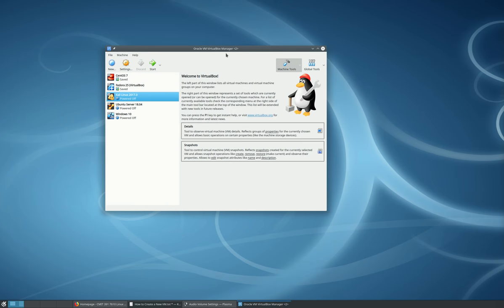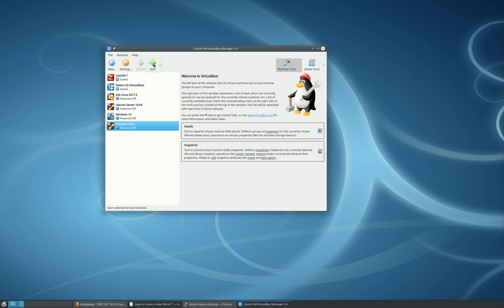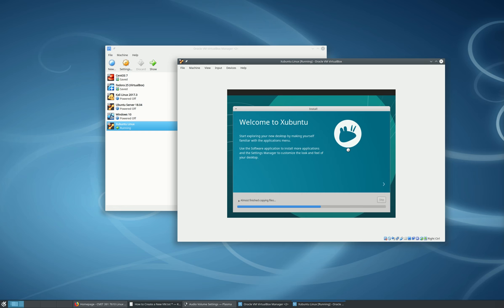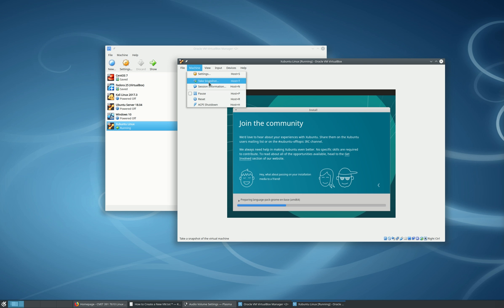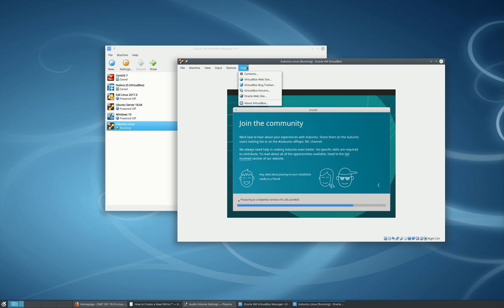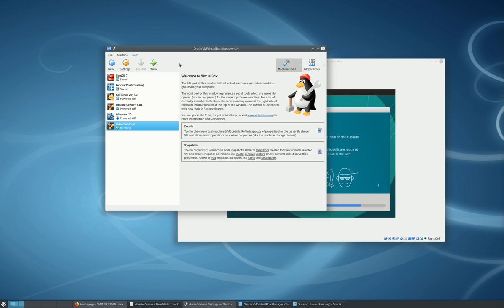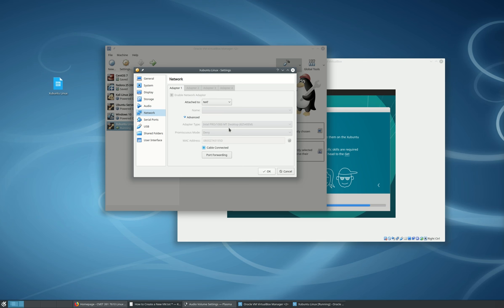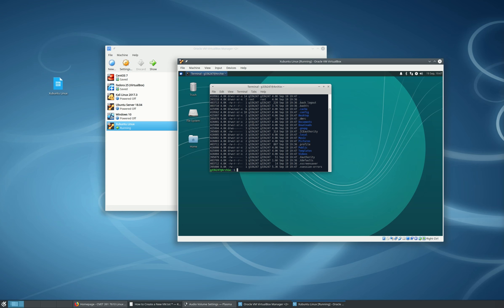Linux: How to Create a VM Using VirtualBox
In this video, I demonstrate how to create a virtual machine using VirtualBox.